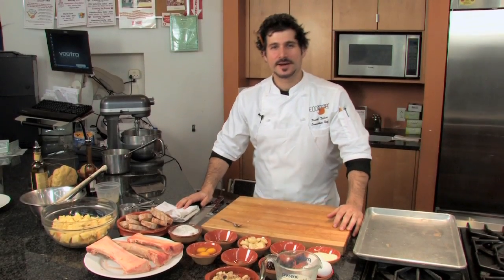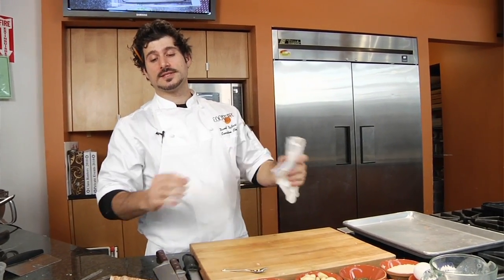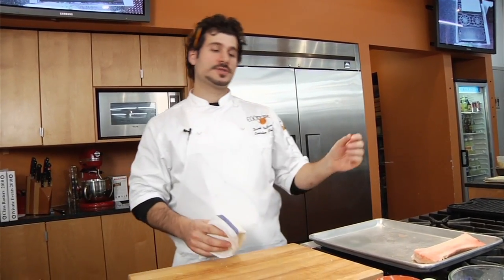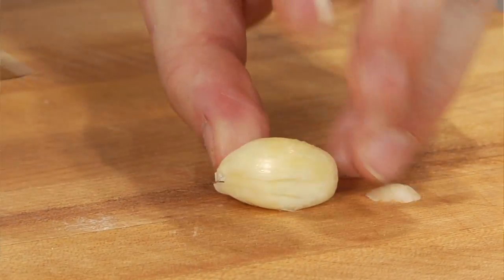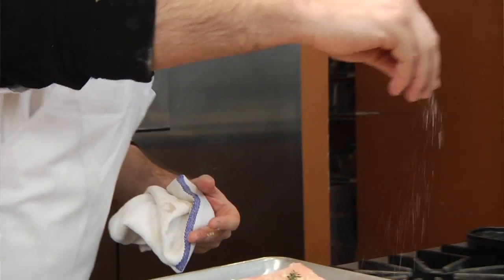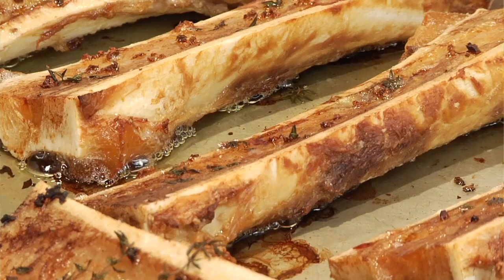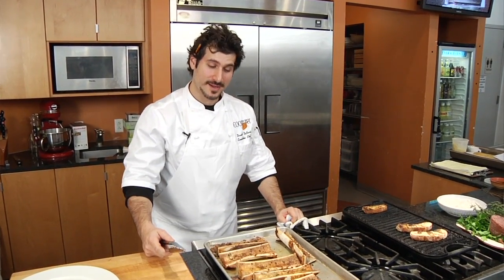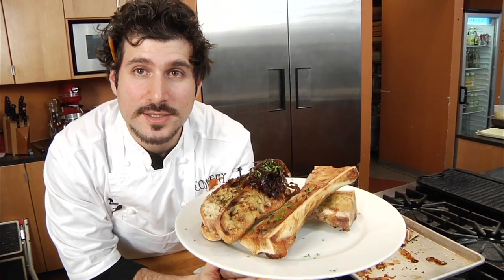Bone Marrow on Tuscan Bread with Balsamic Onions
David Dibari Chef and Owner of the Cookery Restaurant in Dobbs Ferry, NY demonstrates how to make Bone Marrow on Tuscan Bread, with balsamic onions.